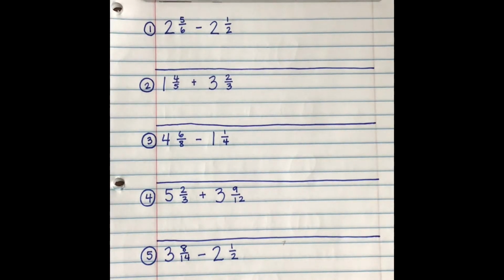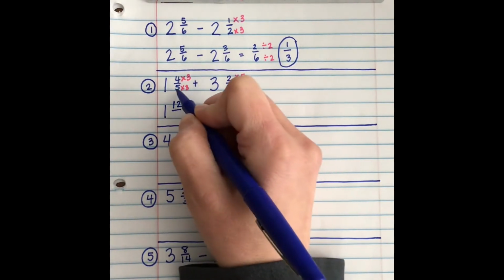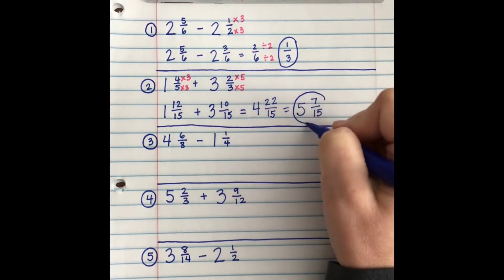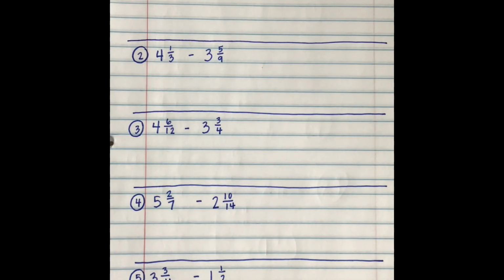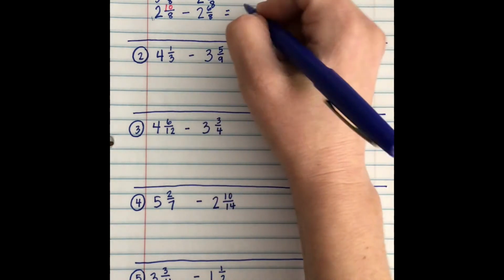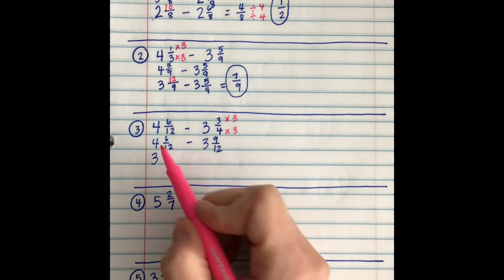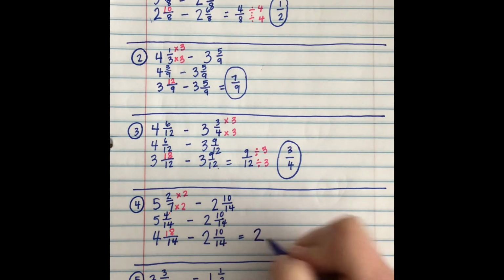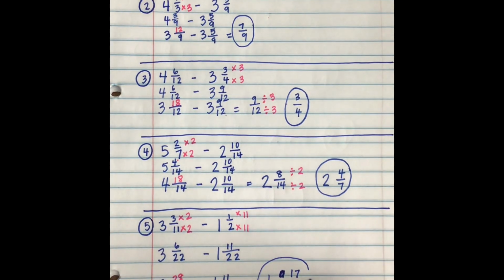Adding and Subtracting Mixed Numbers